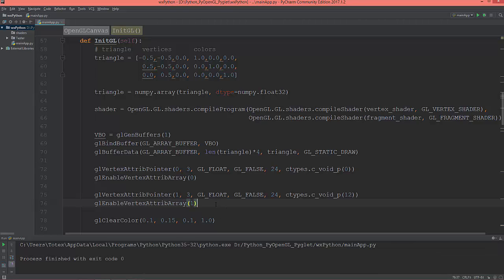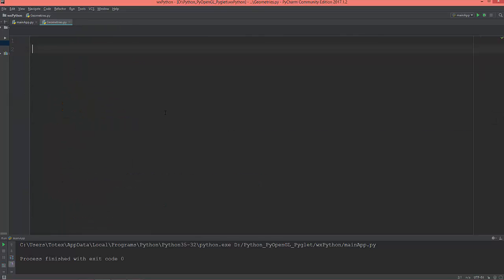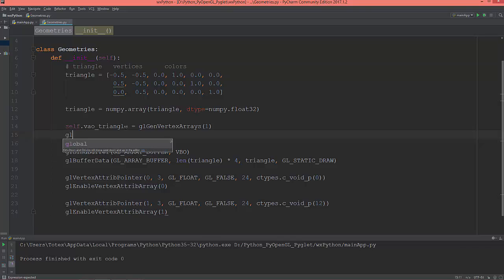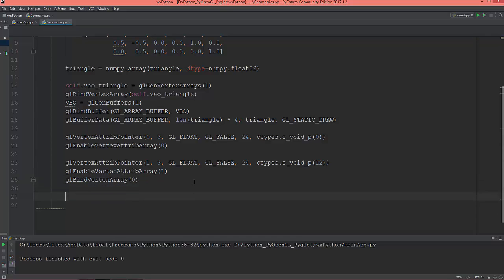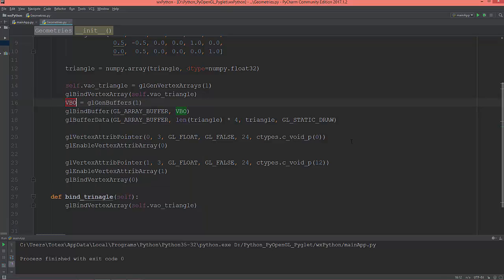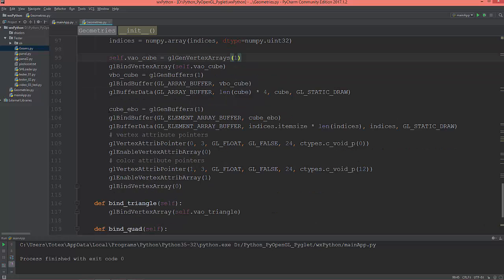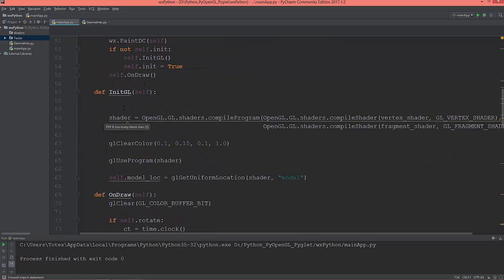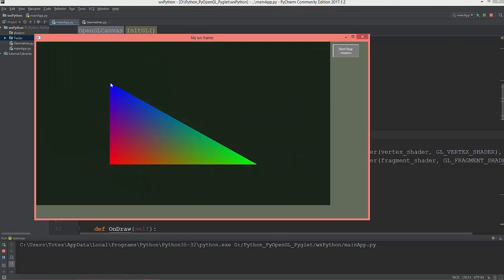wxPython GUI and PyOpenGL - 11 - geometries class p1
Let's create a separate module for all the OpenGL stuff, like the vertices and the vertex buffer objects, and create vertex array objects for storing VBOs.